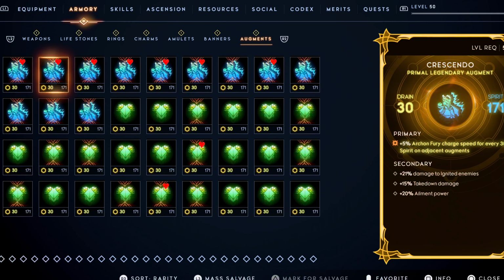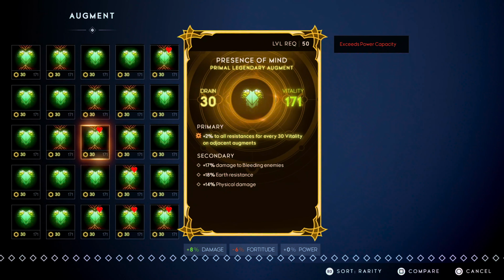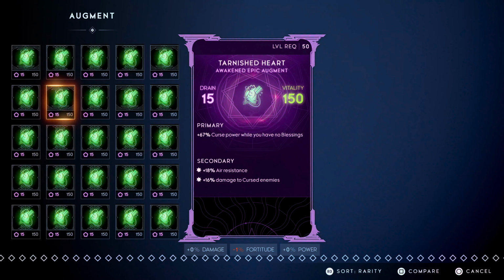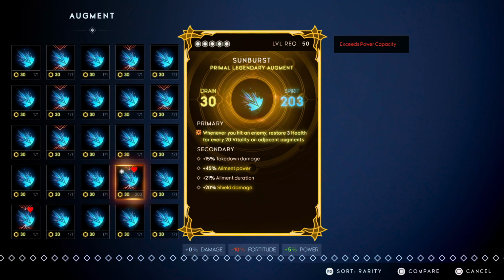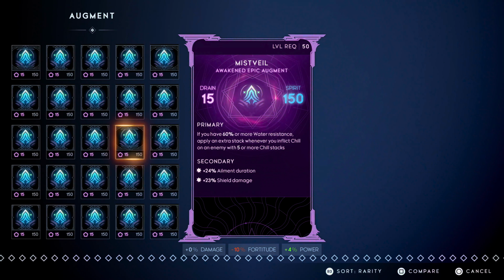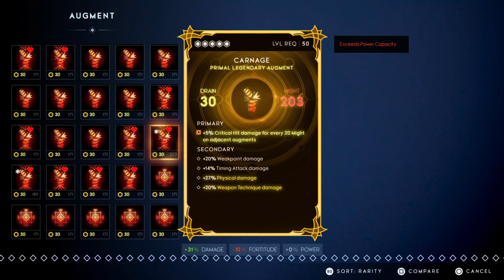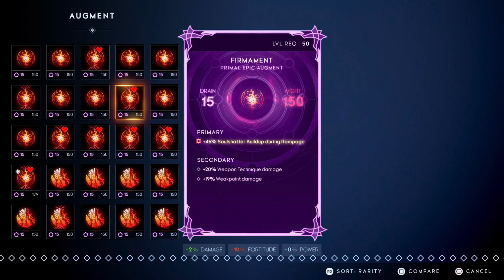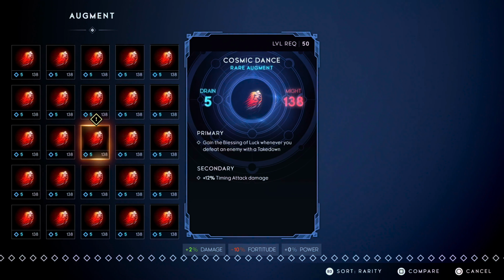GODFALL / ULTIMATE LOOT GUIDE / PART 2 - AUGMENTS / ALL THE BEST AUGMENTS IN DETAIL !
JOIN THE GODSLAYERS GAMING COMMUNITY